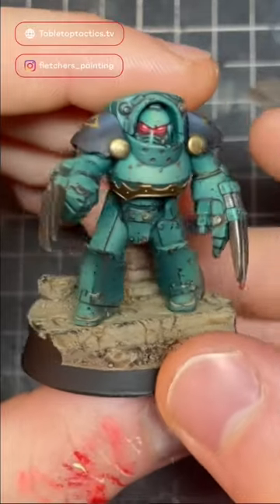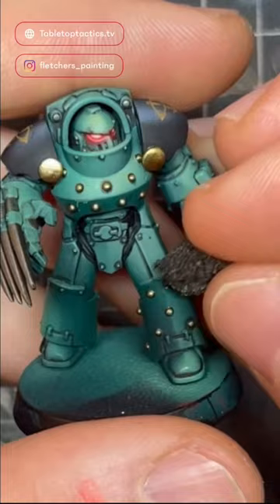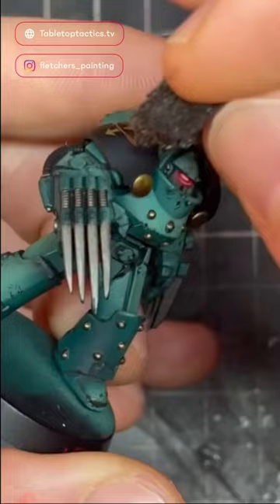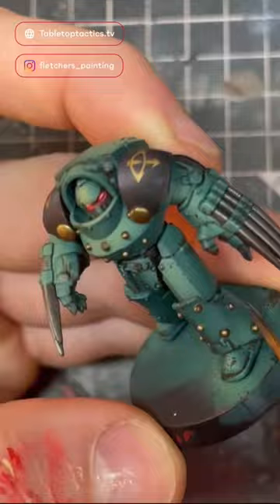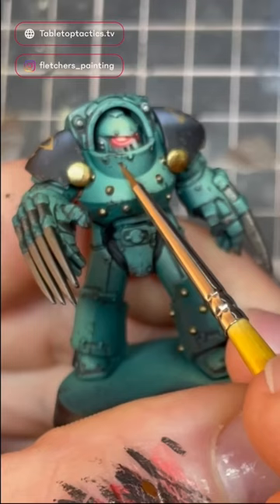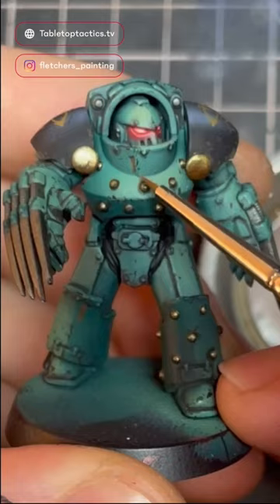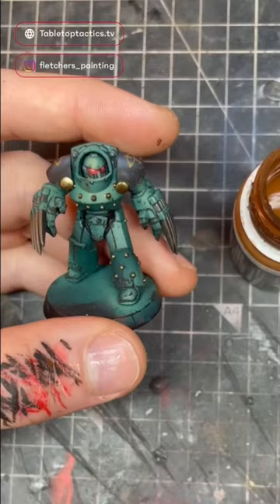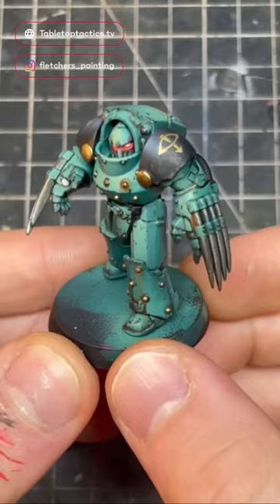Quick and Easy Weathering!!